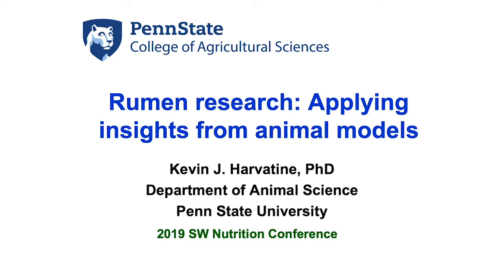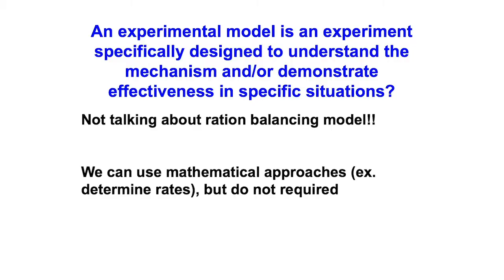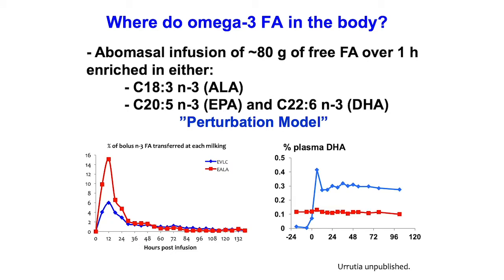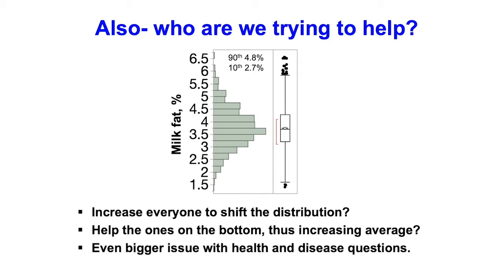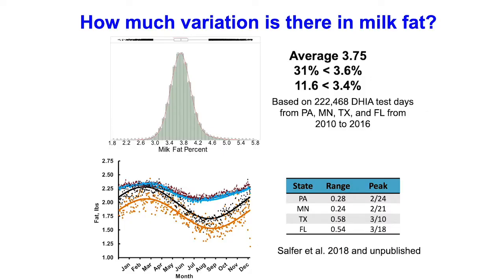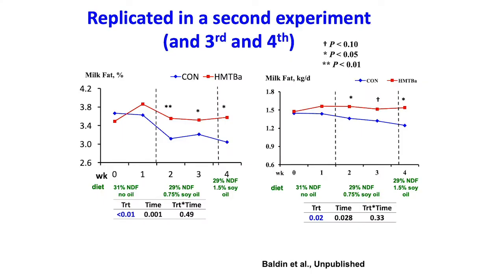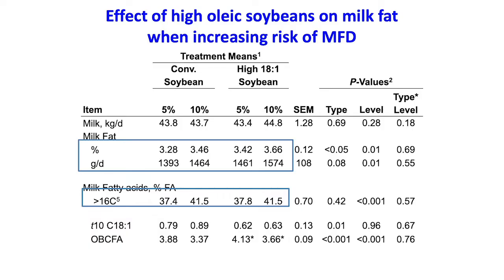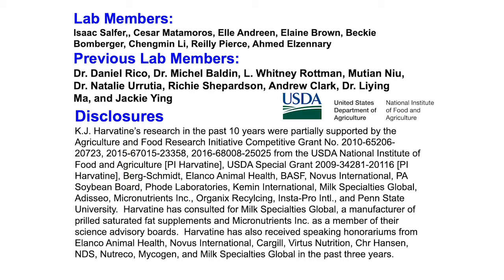Dr. Kevin J. Harvatine - Applying insights from animal models SW Nutrition Conference 2019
Dr. Kevin J. Harvatine from Penn State discusses the application of insights from animal models at the 2019 Southwest Nutrition Conference in Chandler, AZ.